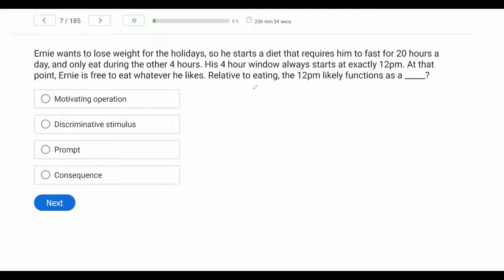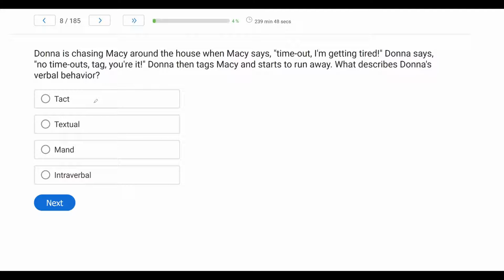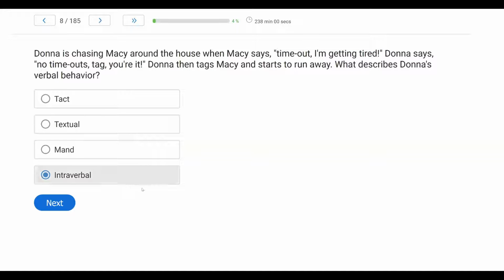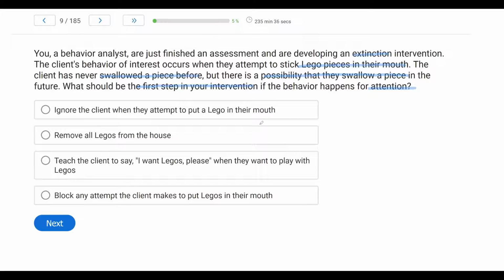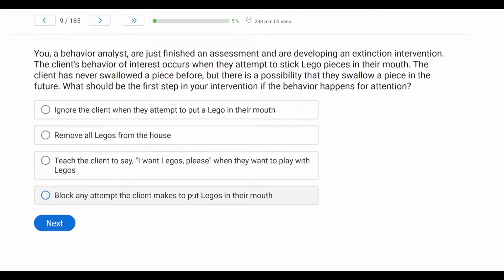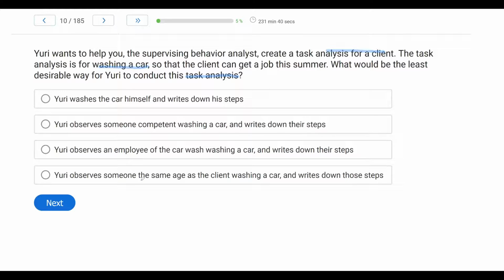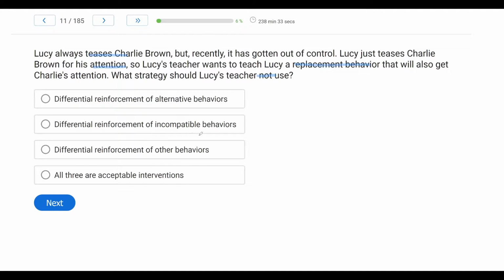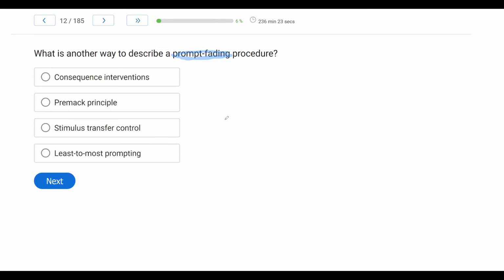BCBA® Practice Exam - Full Length BCBA® Mock Exam | ABA Exam Review [Part 2]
Welcome to ABA exam review for our latest BCBA® exam review. This is our seventh full-length 185 question BCBA® Practice Exam. This is part 2. We go question by question and give full explanations of every BCBA® mock question Board Certified Behavior Analyst® exam prep is easier when you use ABA Exam Review.